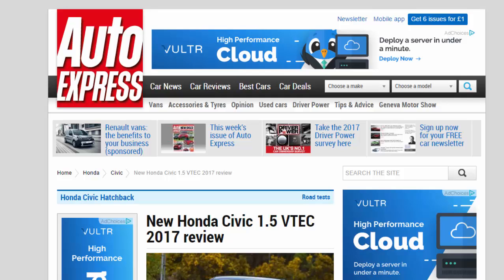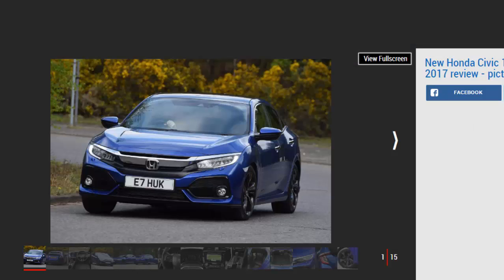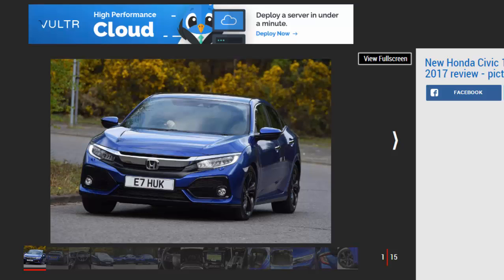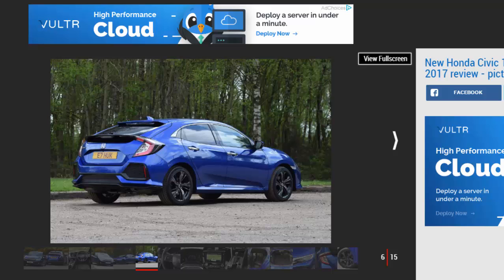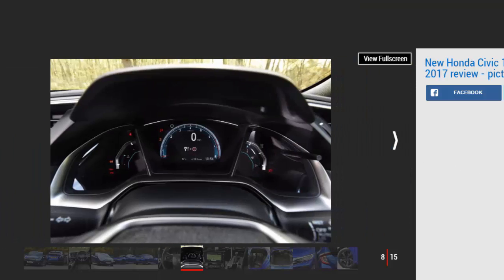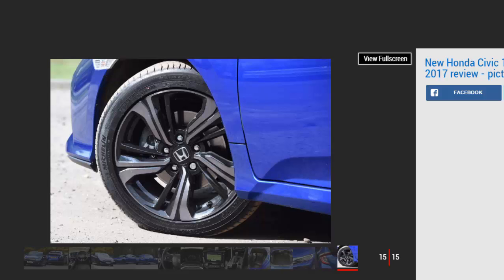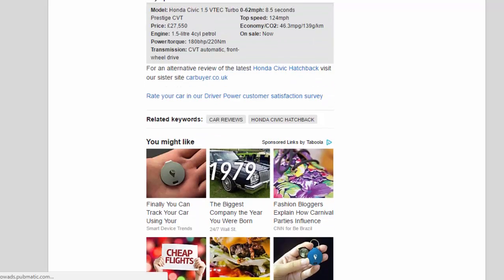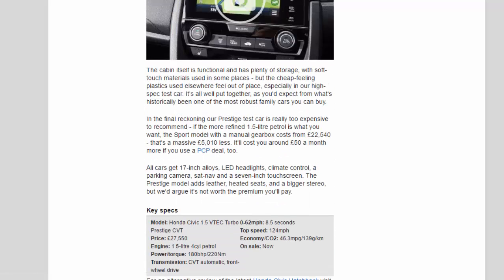Car Review - New Honda Civic 1.5 VTEC 2017 Review - Read Newspaper Tv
Read newspaper:
Car review - New Honda Civic 1.5 VTEC 2017 review
Source: autoexpress.co.uk